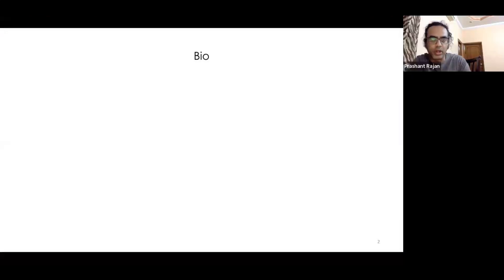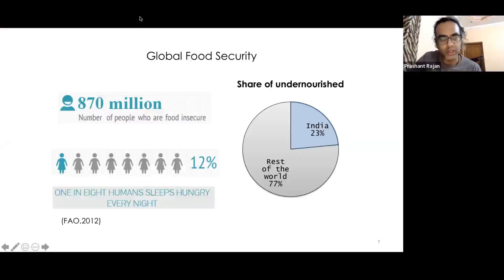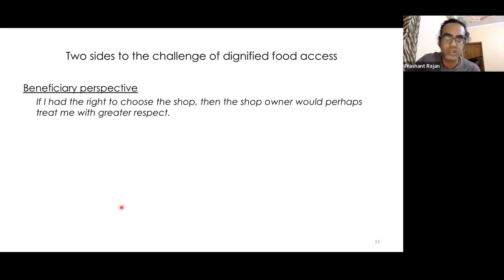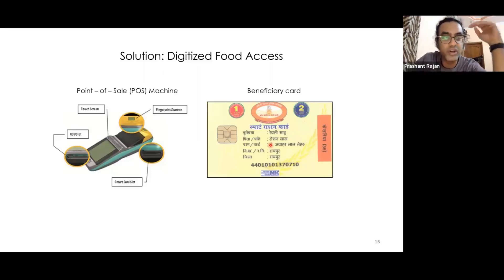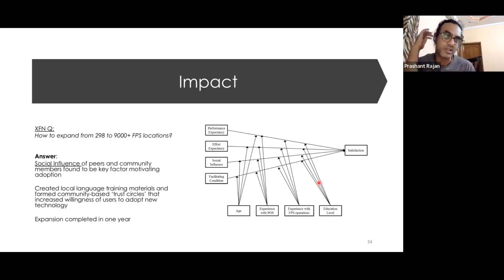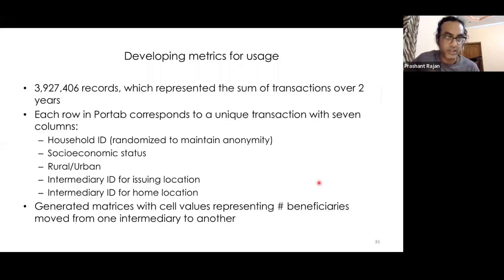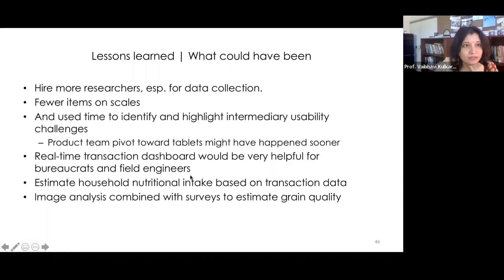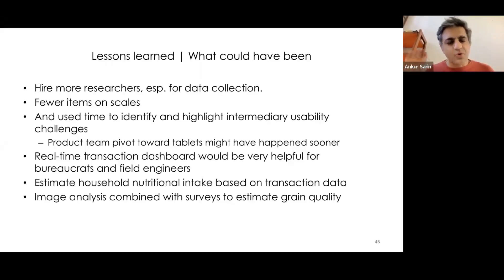ICT4 empowerment or exclusion? Technology and dignity of food access in the era of biometric...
ICT4 empowerment or exclusion? Technology and dignity of food access in the era of biometric surveillance

Abstract: Typical bureaucratic and commercial motivations to use ICTs for delivering food access reflect top-down administrative goals such as increasing operational transparency and efficiency through monitoring and surveillance. A key assumption underlying most ICT interventions in food security is that using ICTs ceteris paribus leads to better outcomes for all stakeholders. A corollary of this assumption is that using more advanced ICTs will lead to further improvements in performance.  With student and faculty colleagues, I have interrogated these assumptions by demonstrating how successive ICT-interventions in procurement, processing, and distribution have both constrained and enabled food access by Chhattisgarhi households. We explain how food quality is linked to the dignity of food access by sharing insights from a four-year study investigating the implementation of technological interventions by public and private stakeholders to improve the Public Distribution System in Chhattisgarh, India.  Drawing on secondary and primary research involving ethnographic methods, survey research, and archival analysis, we argue that public and private adoption of technological interventions in procurement, processing, and distribution have led to significant improvements in household access adequate food quantities through the PDS in Chhattisgarh over the past 15 years. Our insights suggest improved food access results when the government uses less advanced technologies that expand rather than constrain users’ choice freedoms.

About Speaker: Prashant Rajan is an assistant professor in the School of Communication Studies at Ohio University. His research and teaching attend to the social and ethical implications of technology use for well-being.